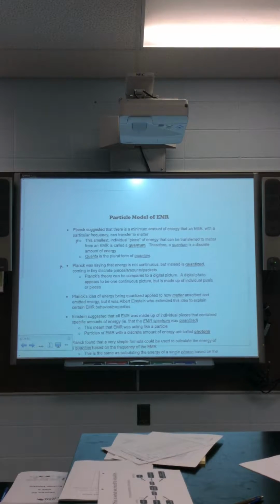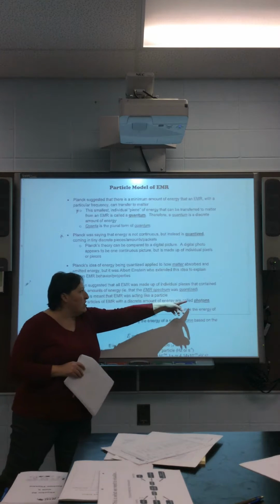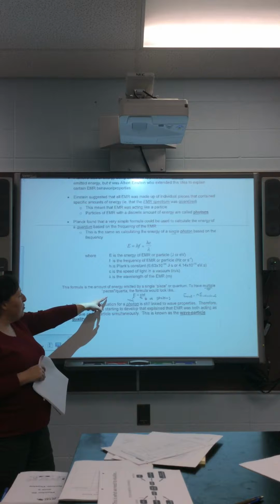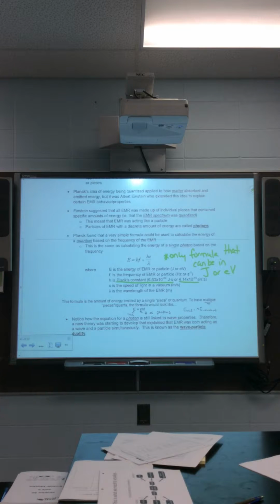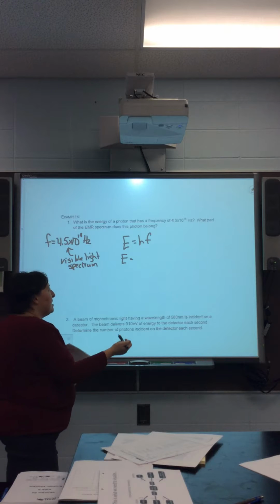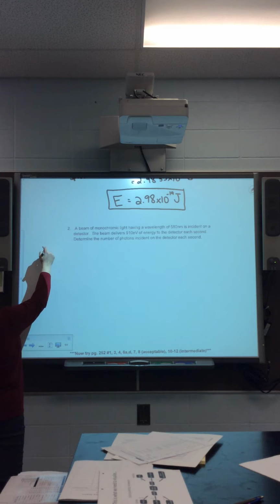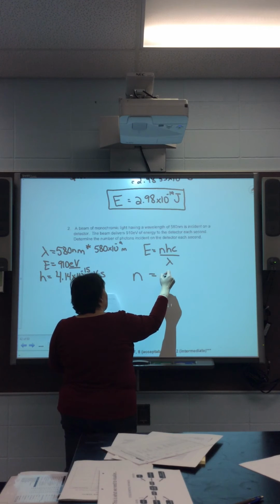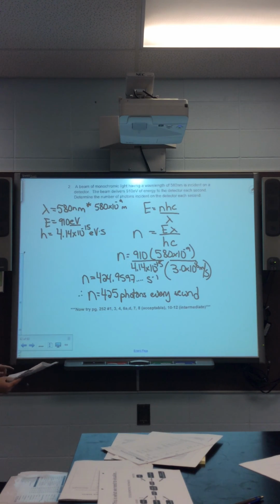Particle Model of EMR